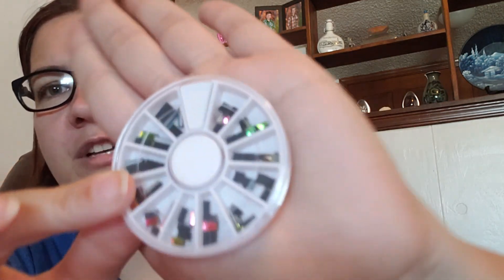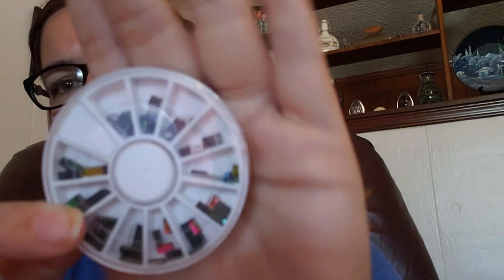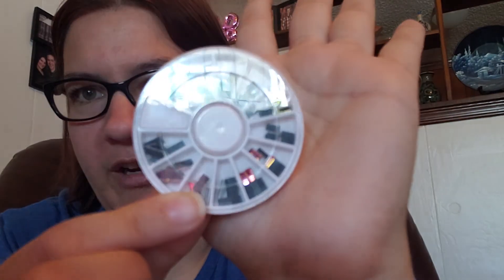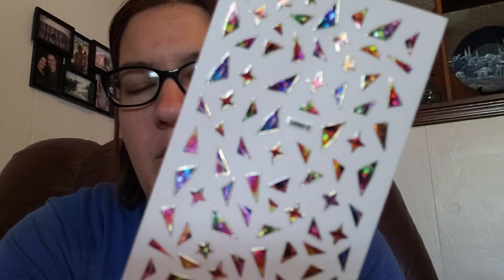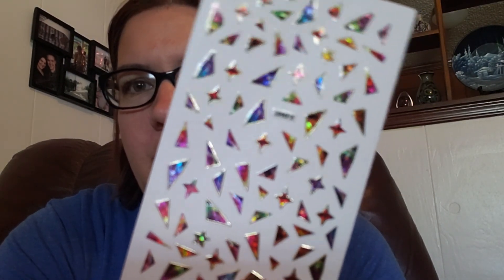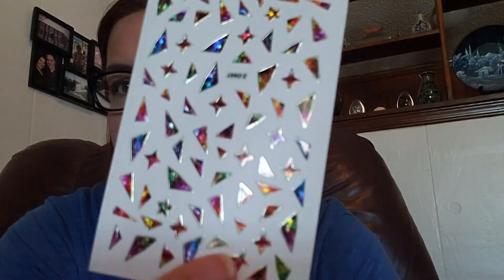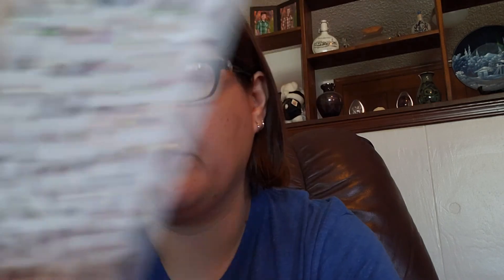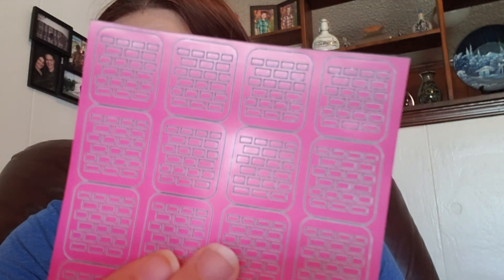Maniology 20 for $20 mystery bag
Hey guys I thought it would be fun to buy one of maniologys 20 for $20 mystery bags and share it with you. It was a pretty awesome bag , I really enjoyed it and would recommend. Not every peice was a winner but overall it was great and a great value. Enjoy